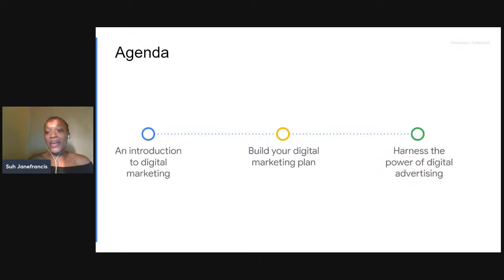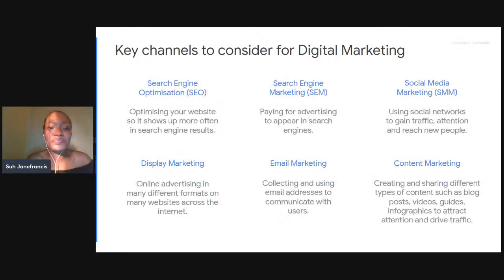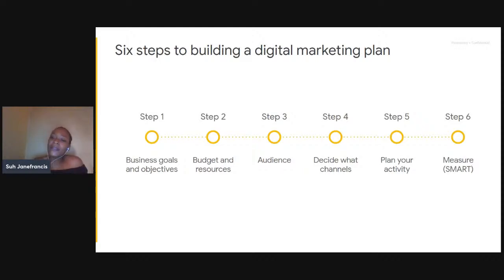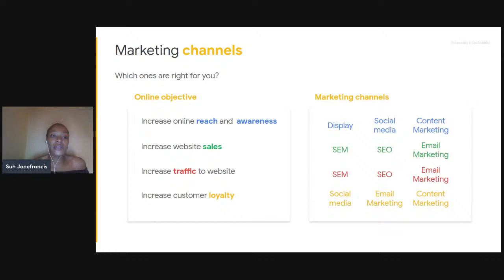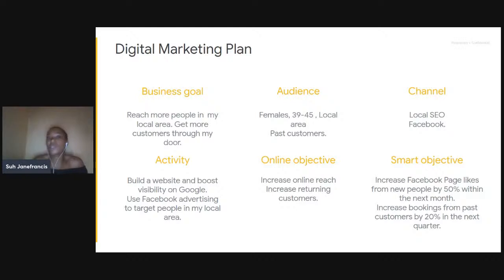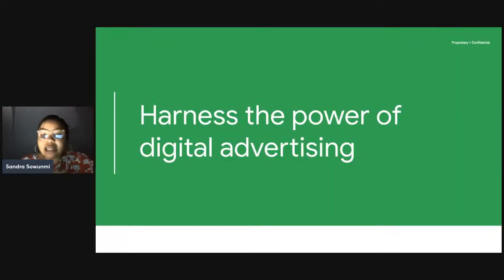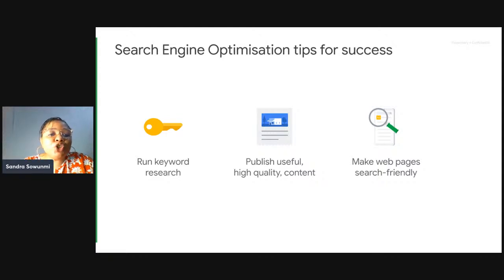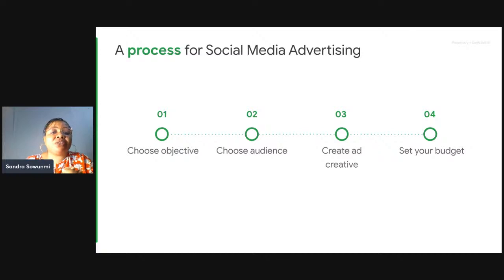IMH 001 || Create a digital marketing plan || 11-12-21'